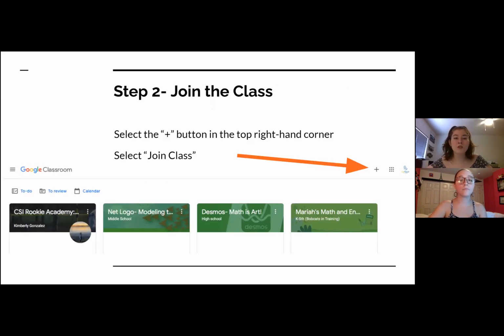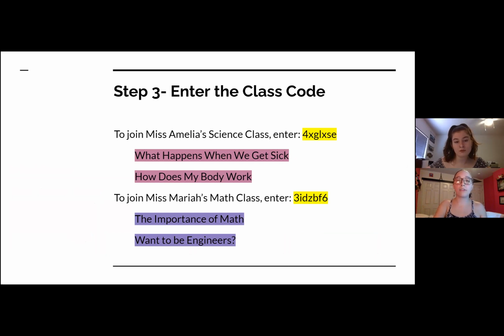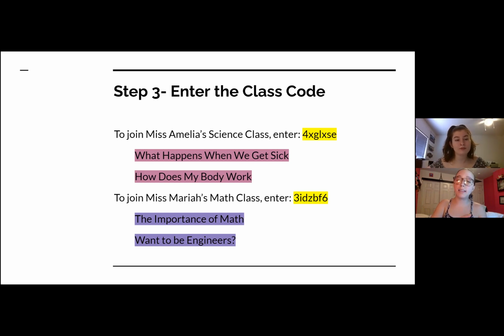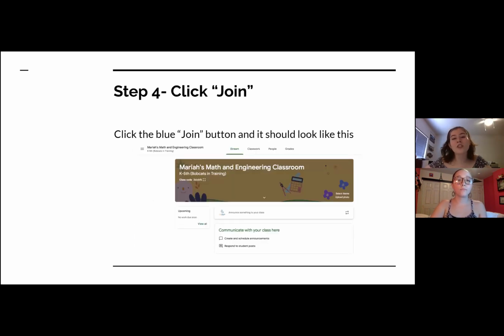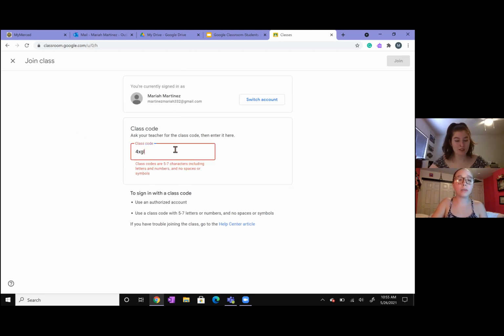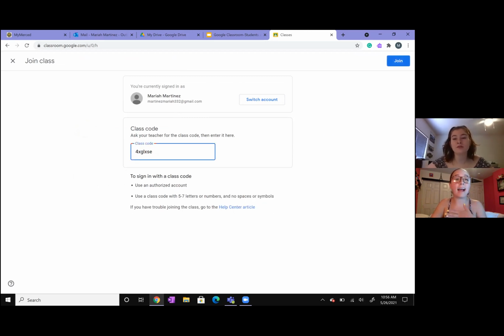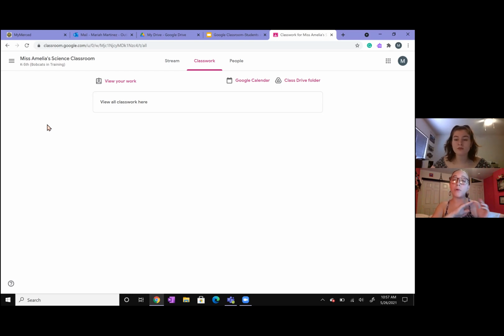How to Join a Class on Google Classroom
This video was made by CalTeach Student Assistants for students and parents of Bobcats in Training workshops for Summer 2021.